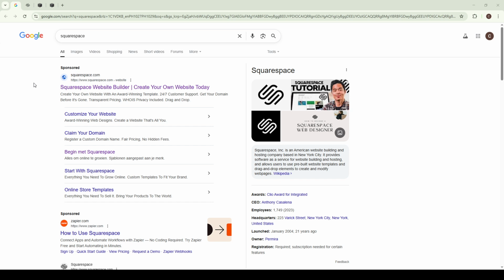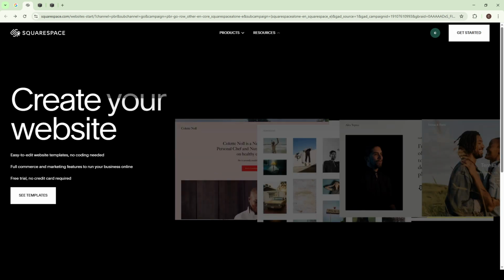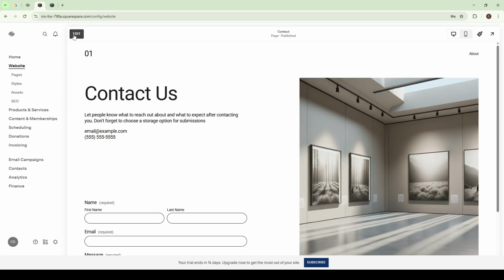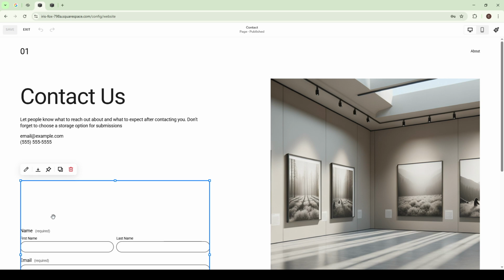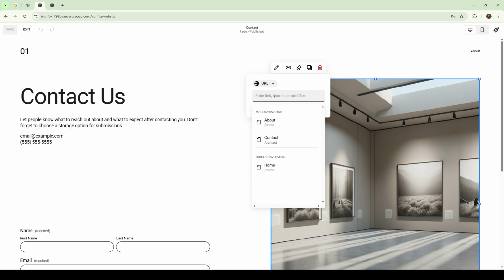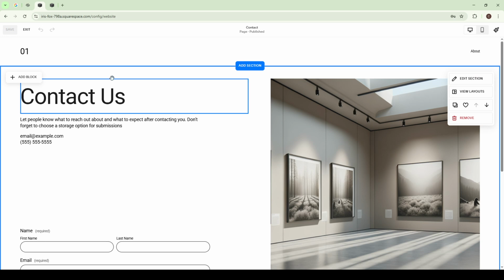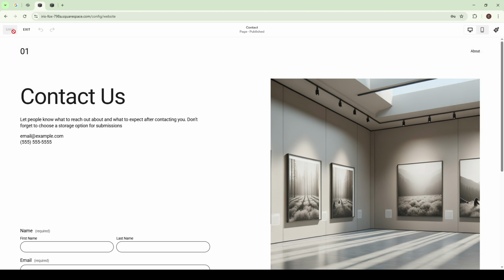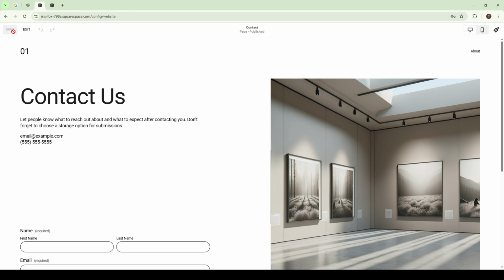How to Link Squarespace Pages [2026 Full Guide]